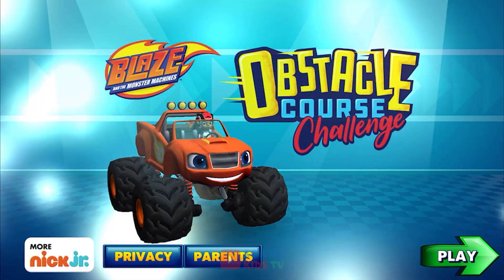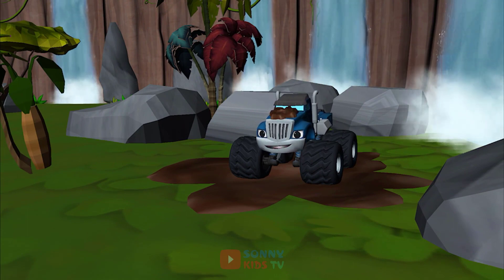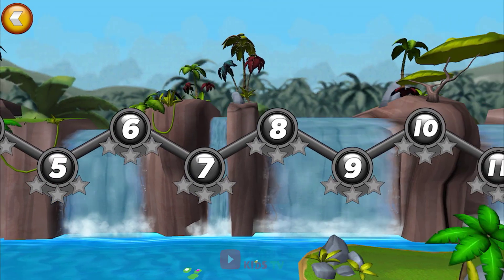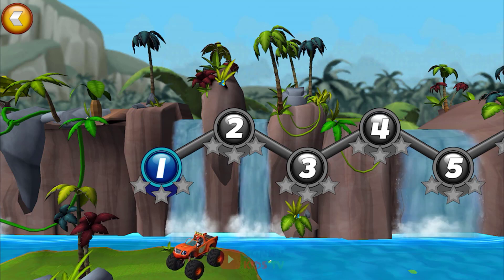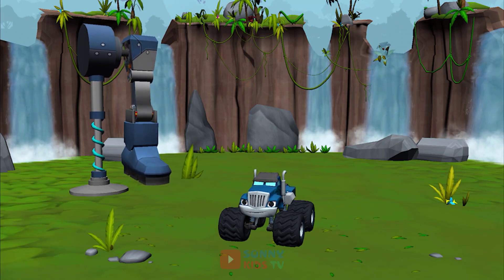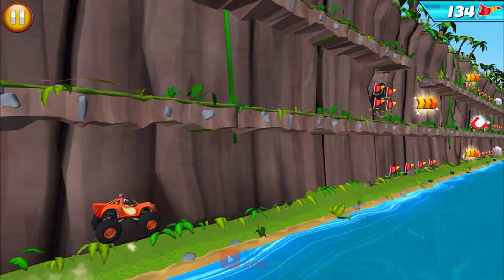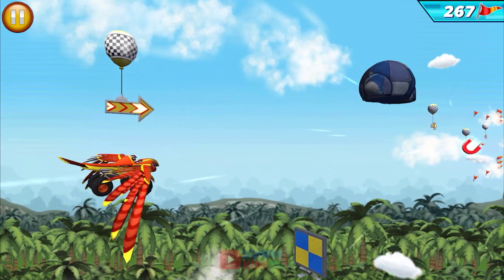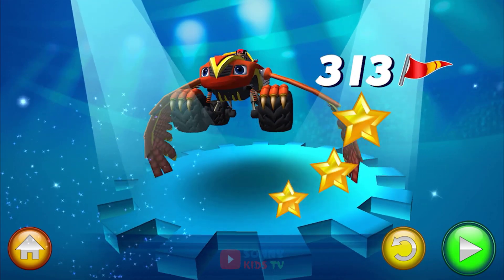Blaze and The Monster Machines Games #21: Obstacle Course Challenge (Part 1)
Blaze and the Monster Machines

Start playing the Blaze: Obstacle Course game on your Android device today!

Blaze: Obstacle Course collects personal user data as well as non-personal user data (including aggregated data). User data collection is in accordance with applicable law, such as COPPA. User data may be used, for example, to respond to user requests; enable users to take advantage of certain features and services; personalize content and advertising; and manage and improve Nickelodeon's services. For more information regarding Nickelodeon’s use of personal user data, please visit the Nickelodeon Group Privacy Policy below. Our Privacy Policy is in addition to any terms, conditions or policies agreed to between you and Google, Inc., and Nickelodeon and its affiliated entities are not responsible for Google's collection or use of your personal user data and information. Additionally, this App may use “local notifications.” Local notifications are sent directly from the App to your device (you don’t need to be connected to the Internet) and may be used to notify you of new content or events within your App, among other reasons. Use of this app is subject to the Nickelodeon End User License Agreement.